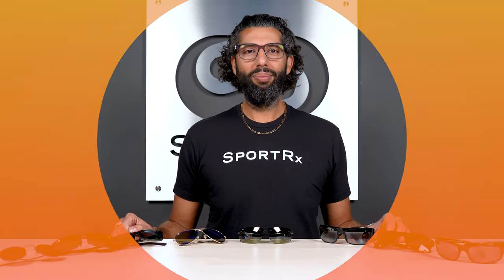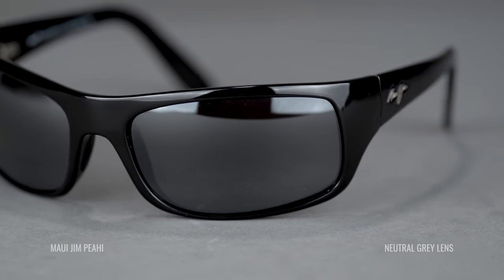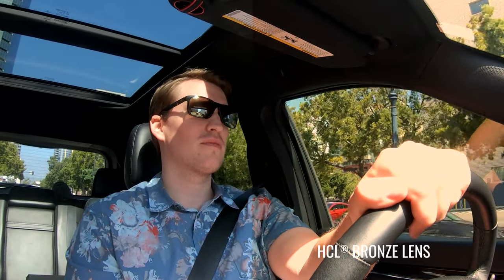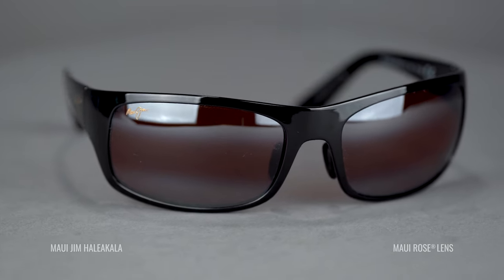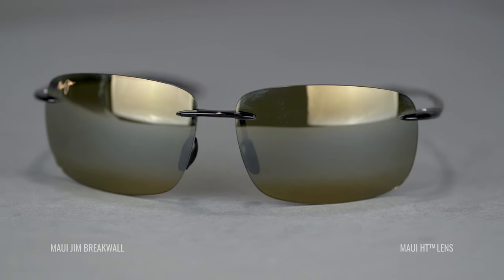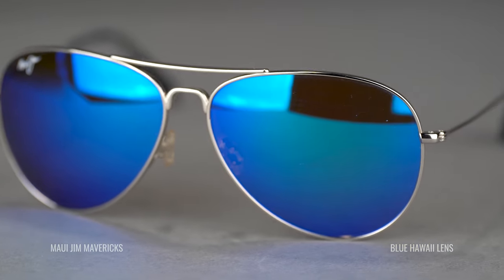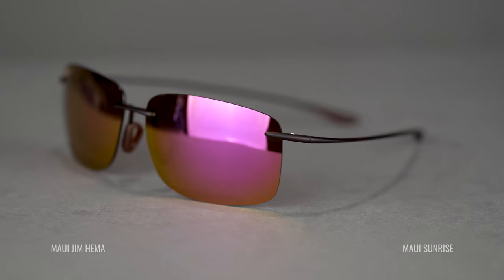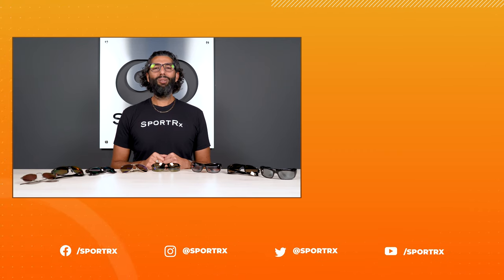Maui Jim Lens Color Guide | SportRx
Not sure which Maui Jim PolarizedPlus2 lens color is right for you? Sunglass Rob is here to breakdown all the Maui Jim lenses and what makes each lens tint unique. Maui Jim's PolarizedPlus2 technology will enhance how you see the world and keep you protected from the damaging UV rays.

Common Features in all Maui Jim Lenses (0:32)
Neutral Grey (1:23)
HCL Bronze (2:28)
Maui Rose (3:37)
Maui HT (5:26)
Blue Hawaii (6:27)
MAUIGreen (7:52)
Hawaii Lava (8:45)
MAUI Sunrise (9:16)
Conclusion (10:02)

Don’t know your size? Measure with the SportRx SFW
Questions about your prescription?